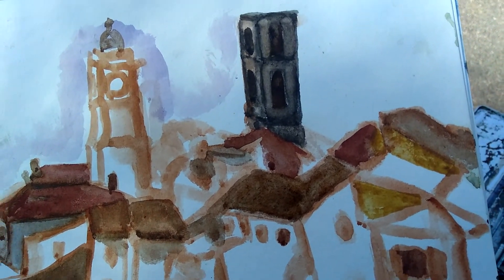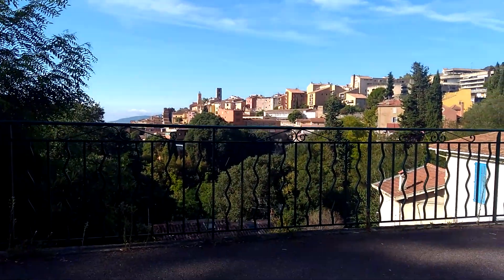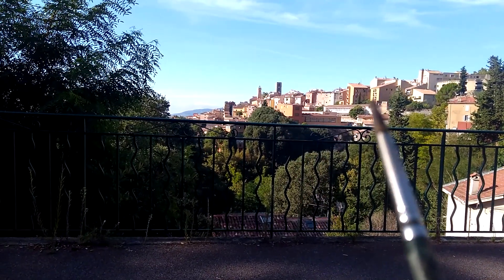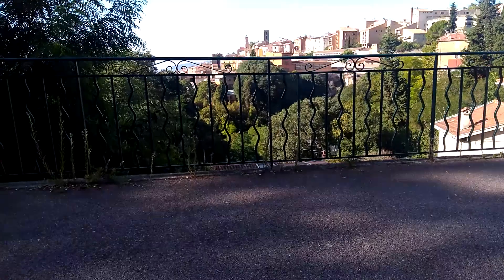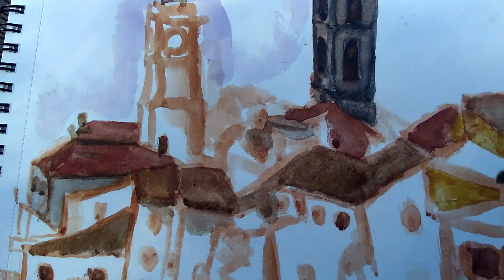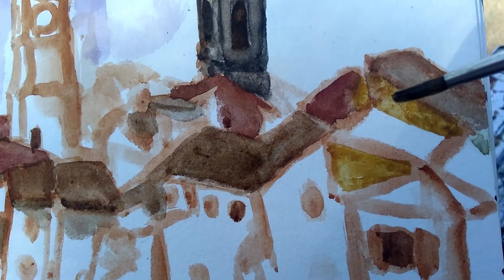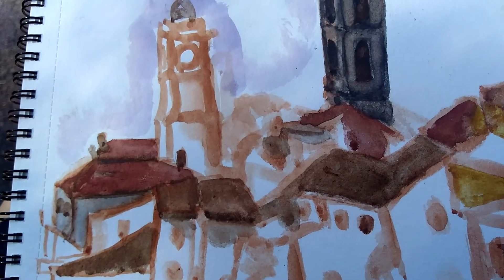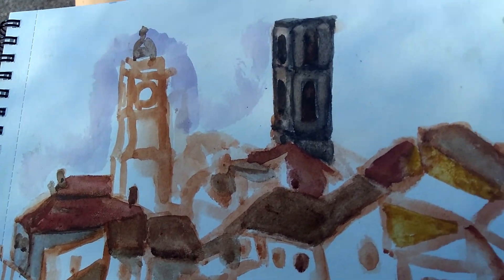A Jigsaw Puzzle@artadventureswithjoneen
Painting a city outline can be daunting. But if you see the buildings as a series of shapes and not as a city, the process becomes easier. Once I have painted my shapes, I connect them, a bit like putting together a jigsaw puzzle.